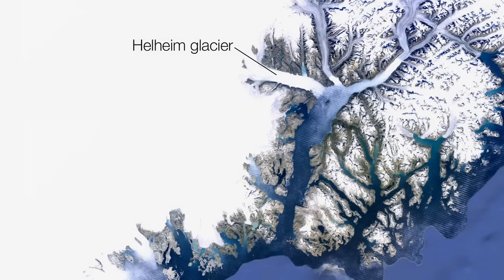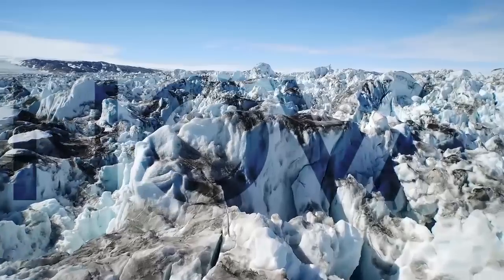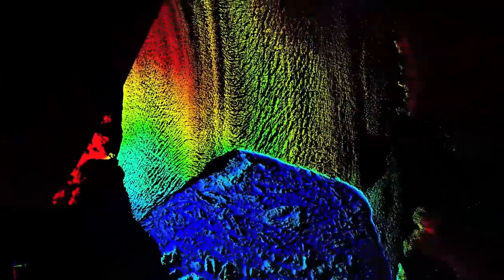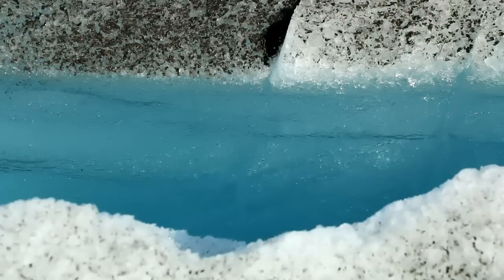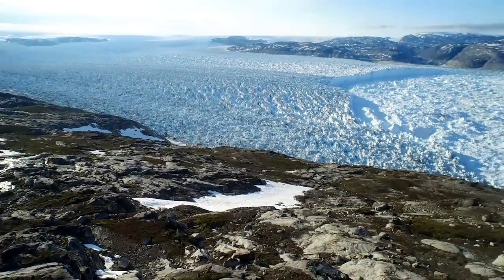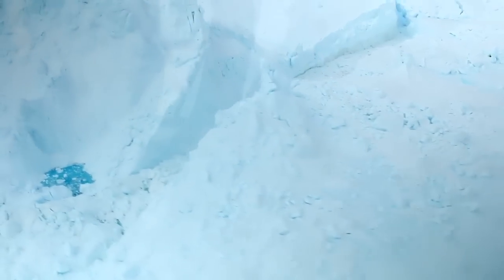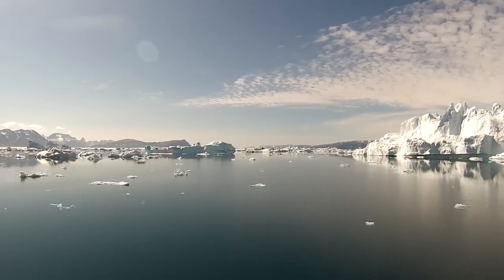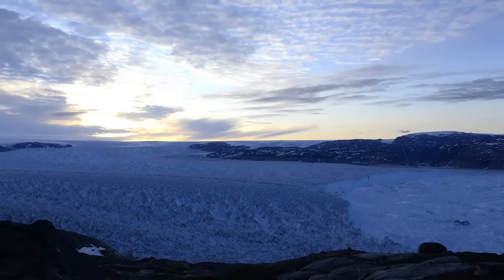See a Glacier Like Never Before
Meet Helheim, a glacier in Greenland of exquisite beauty at every scale.

PRODUCTION CREDITS

Videography, Production, and Narration
Ari Daniel

Financial support for reporting provided by:
the Pulitzer Center on Crisis Reporting